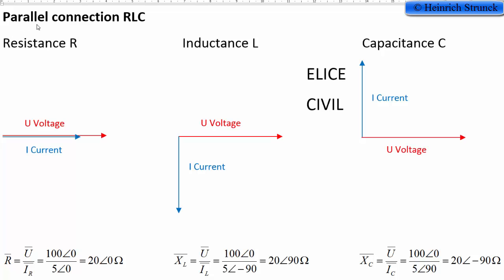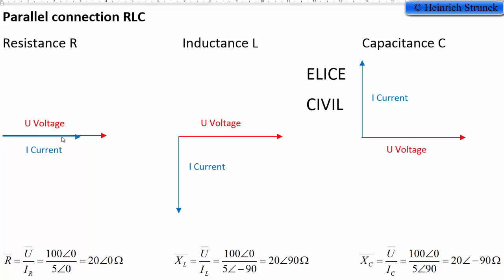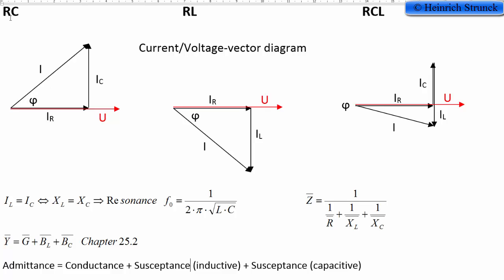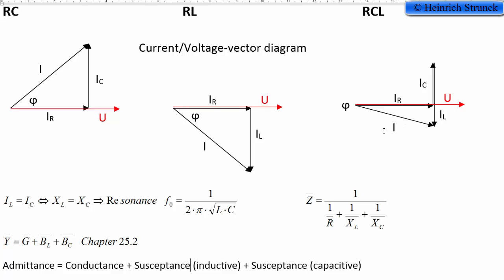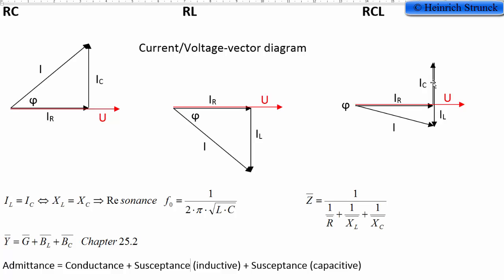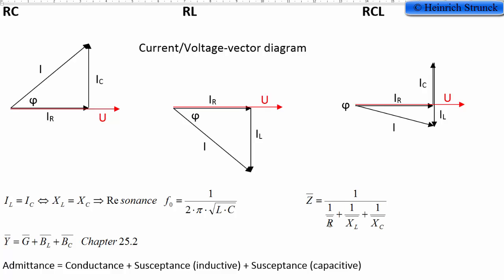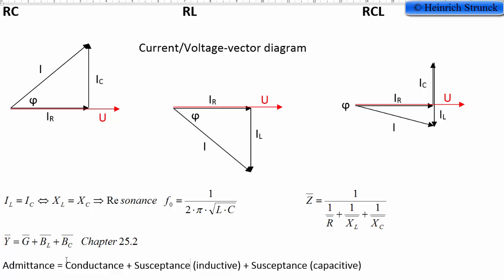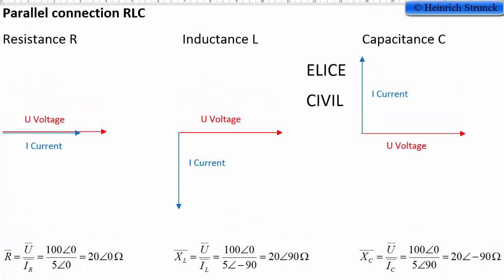MT AC 06 Parallel connection RLC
Parallel connection RLC